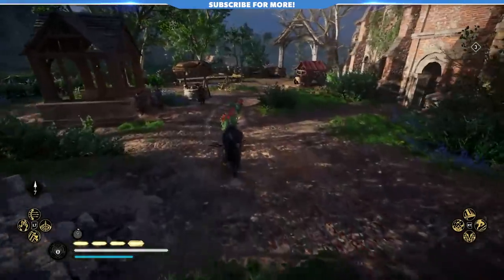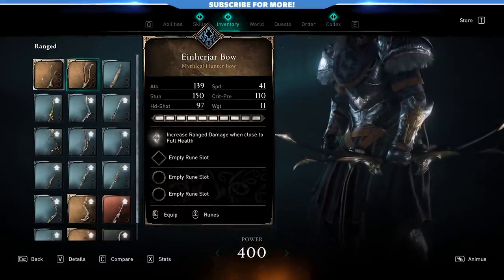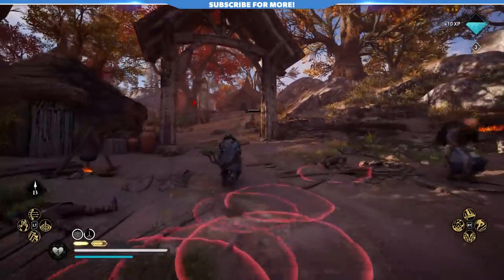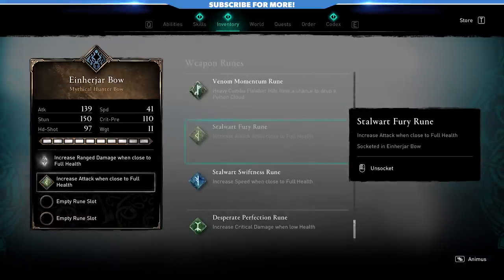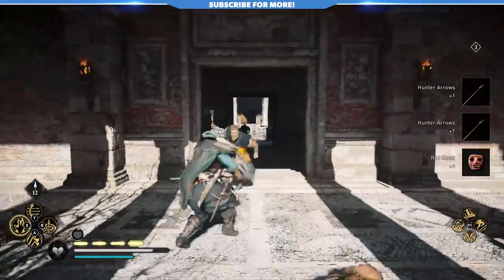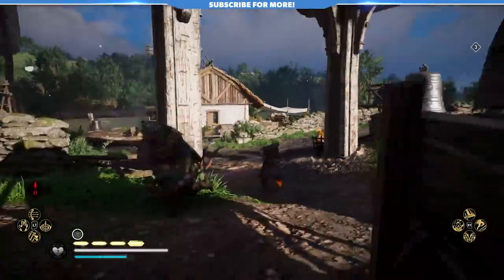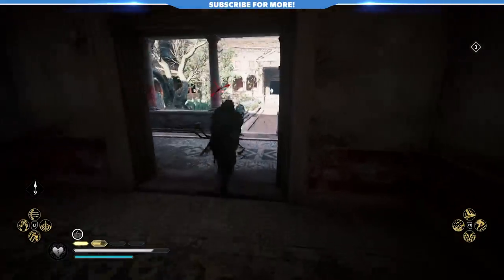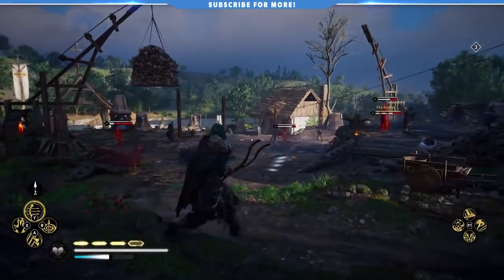New Weapon Leaked - Einherjar Bow - Is It Any Good? | Assassin's Creed Valhalla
A brand new Hunter's Bow has just been uncovered into Assassin's Creed Valhalla, but is it any good? Codiak breaks down Einherjar Bow, explains the set bonuses, and talks about what playstyle will get the most from this new weapon.